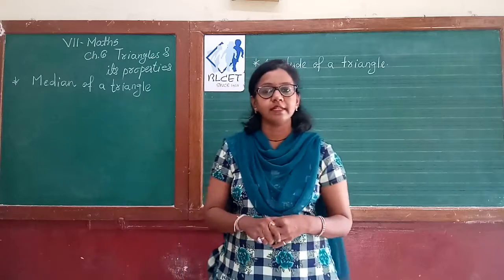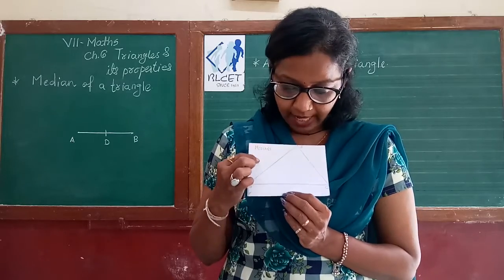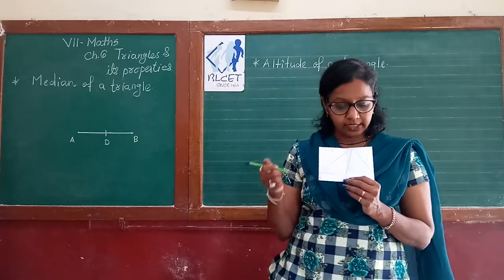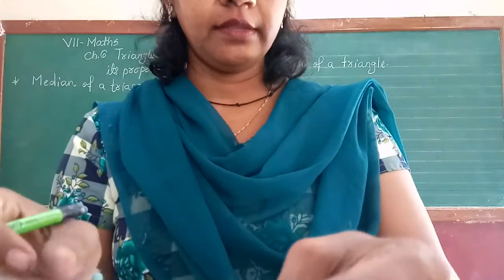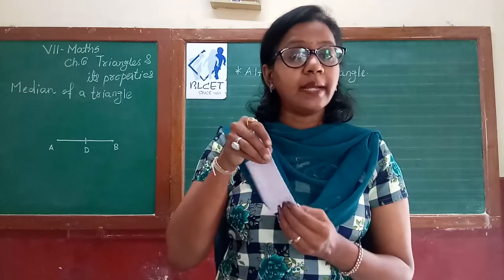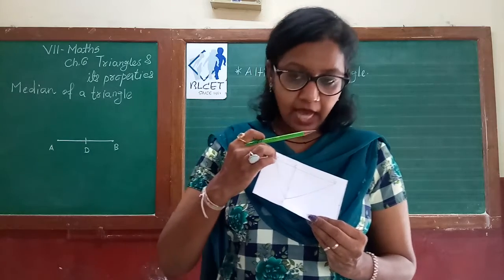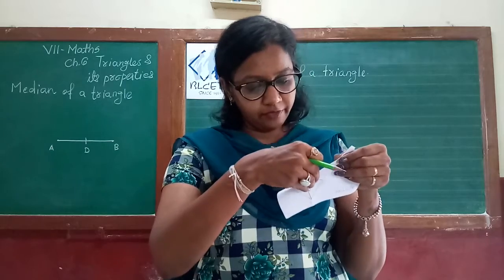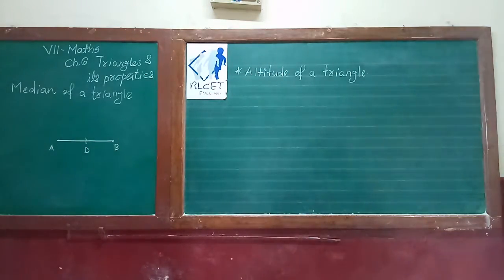m7 chap 6 p2